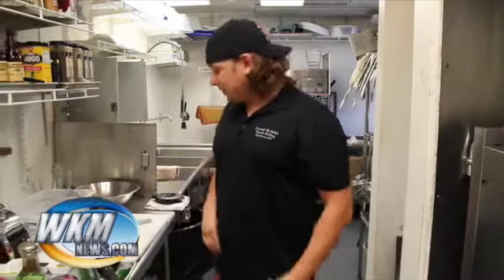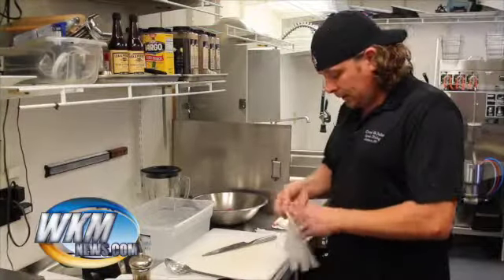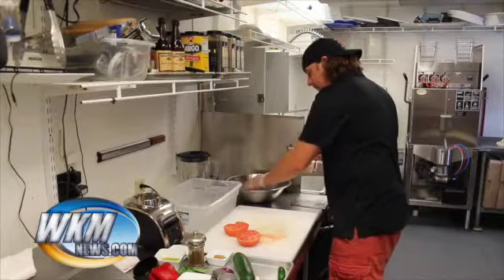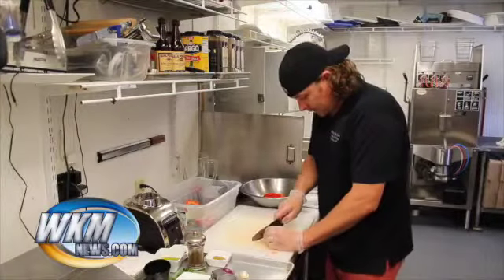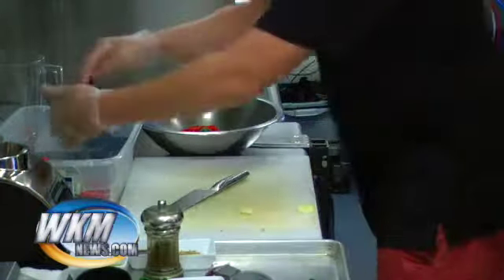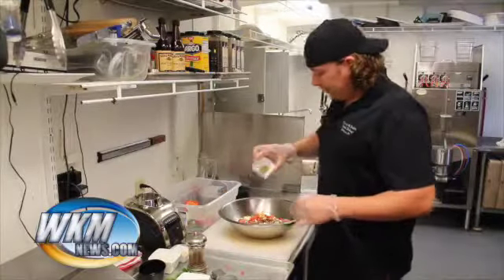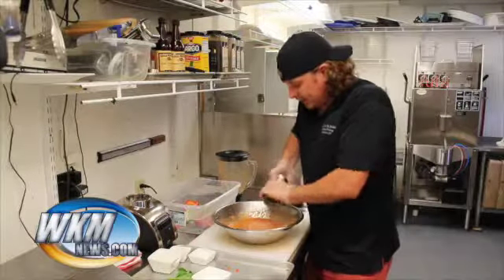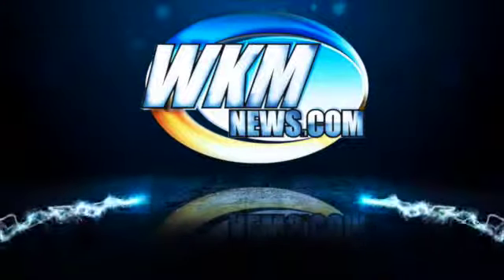Scratch Cooking Episode 2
Soup for a Summer's Day!